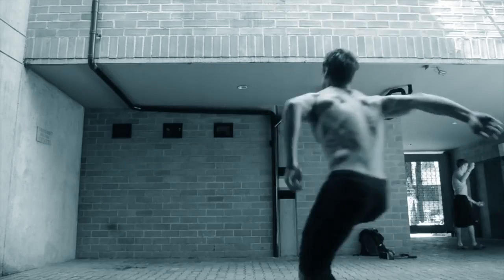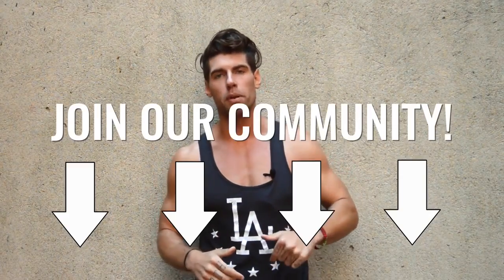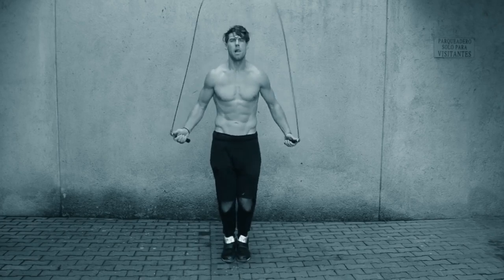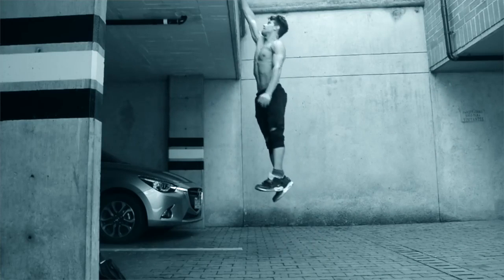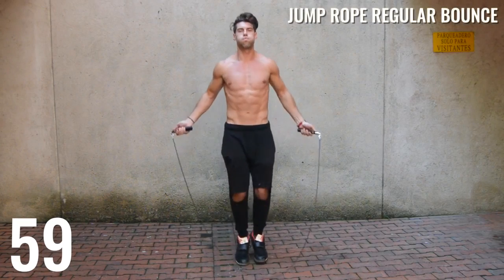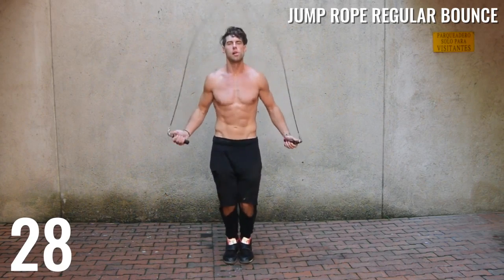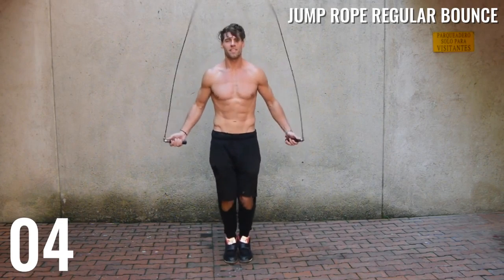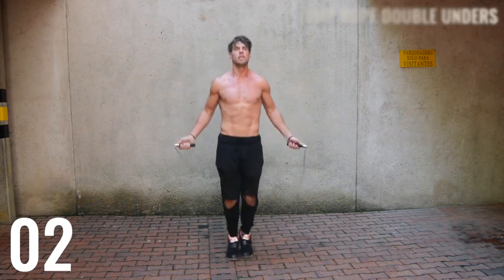Increase Your Vertical Jump: Jumping Rope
Want to dunk, click here now to learn from the best...

Add up to 15 inches to your vertical jump with our proven secrets, guaranteed!